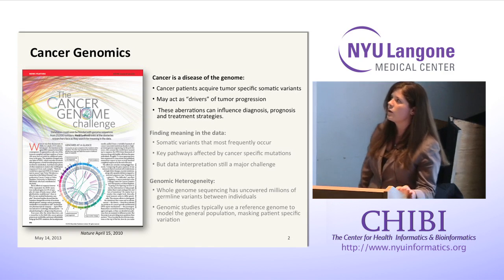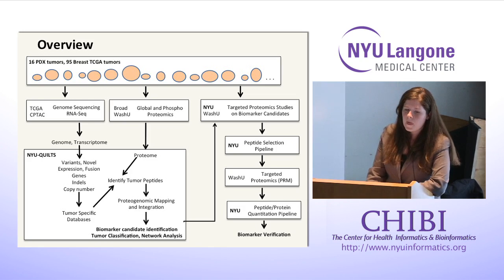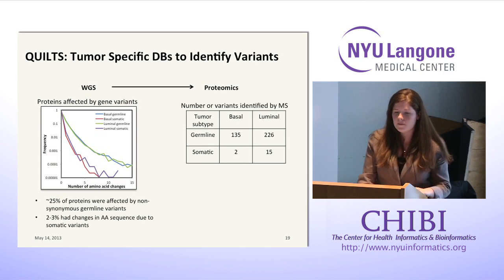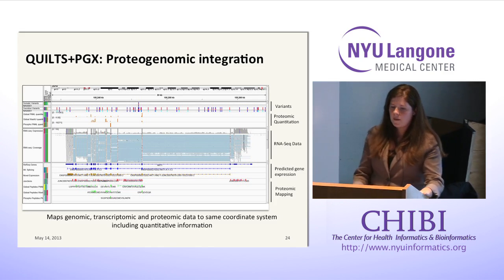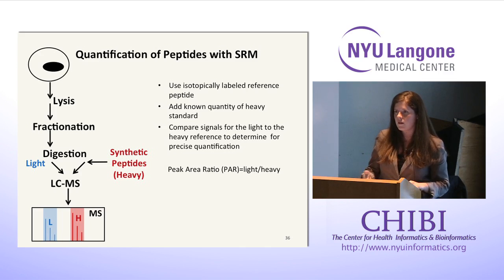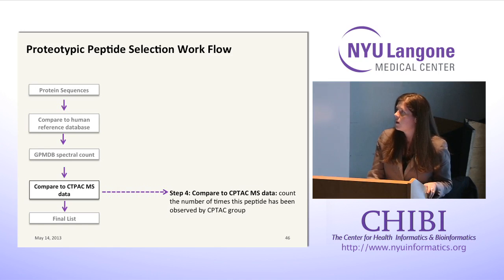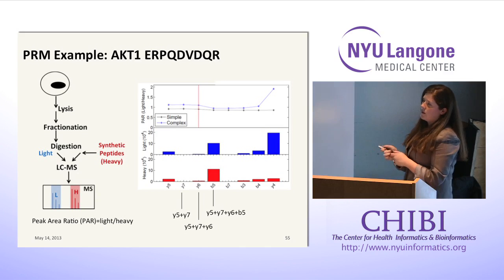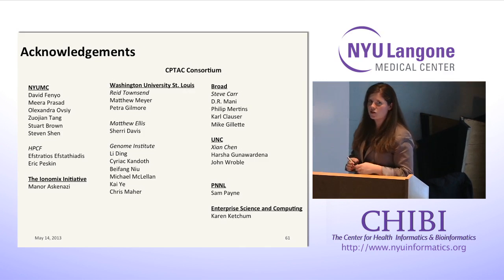NYU CHIBI Dr Ruggles Deciphering Breast Cancer Proteogenomics Using Bioinformatics 2013 05 14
To address the need for novel approaches in breast cancer prevention and early detection we have developed informatics based tools for the study of tumor proteogenomics and biomarker identification. This talk will focus on the development of two analysis pipelines. The first automates the selection and validation of peptides and transitions for targeted quantitative mass spectrometry. This method is currently being implemented in multiplexed assays for breast tumor protein quantitation. Our second pipeline integrates large scale genomic, transcriptomic and proteomic information to study proteomic changes specific to cancer biology. This is carried out through the creation of tumor- specific sequence collections representing somatic alterations on the tumor proteome, which are being used for protein identification and biomarker discovery.